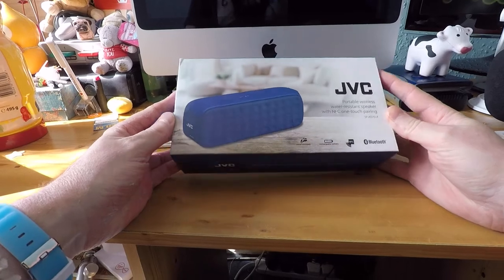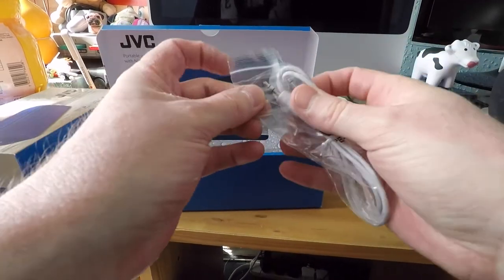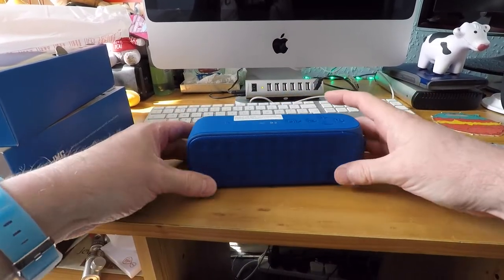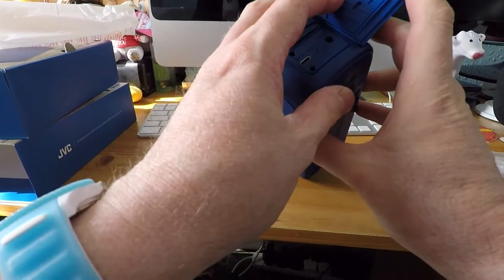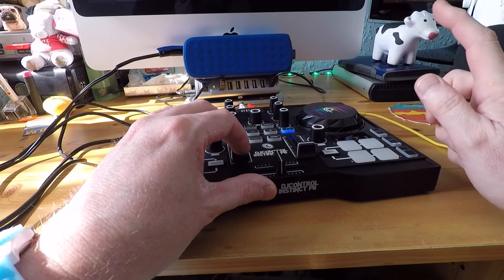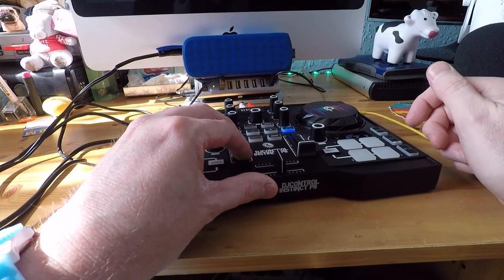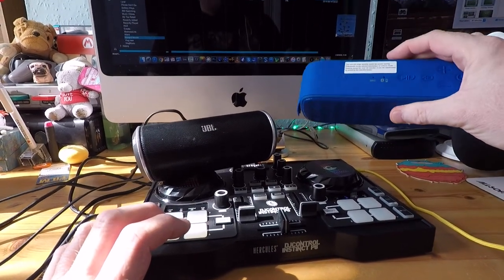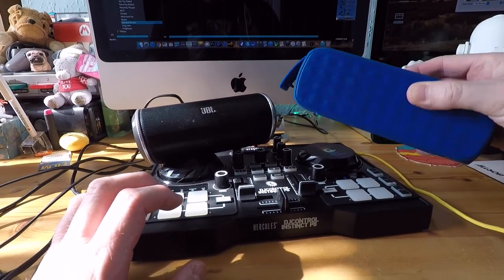JVC Bluetooth speaker Review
Cuddles Reviews A JVC bluetooth wireless speaker model SP-AD70 and we compare it to an older JBL Flip that now has an issue with its battery.

As i always say, love like you have never loved before the one you love truly, your true love will find you one day, do all you can to never stop loving them, you never know when they could go.

Song Ankara Please from the Album 16

0:00 Intro
0:17 Jbl Flip
0:55 Unboxing
2:48 Sound Test
3:51 Jbl Sound
4:38 Sizes and comp
5:08 Conclussion